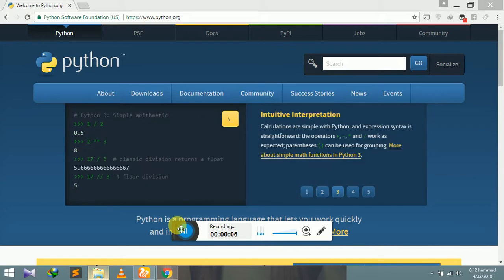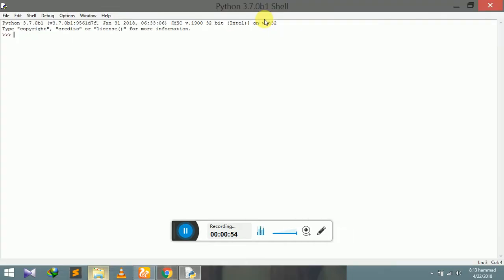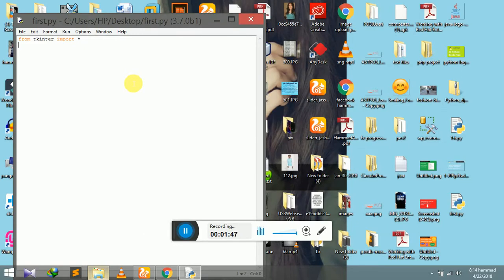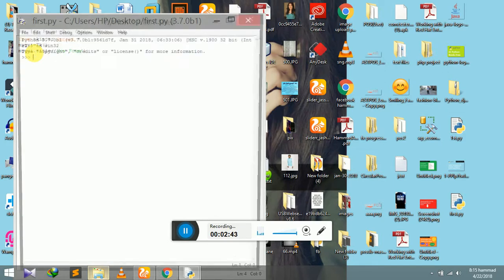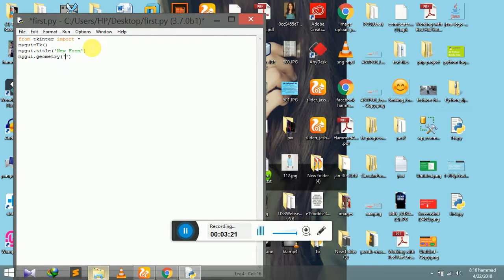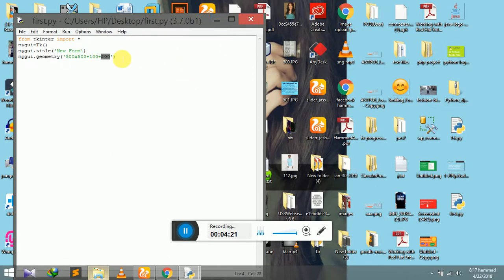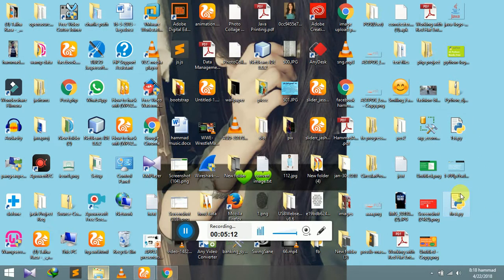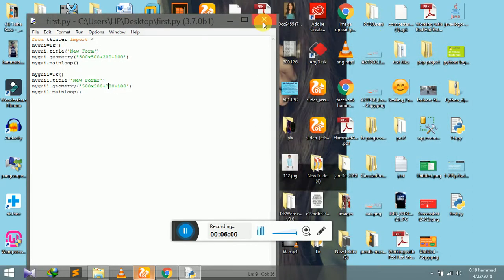Python GUI Tutorial #1 : Installation and Creating a window in Python using Tkinter in English